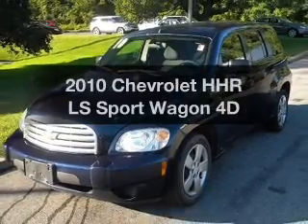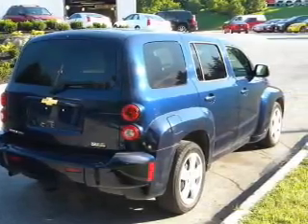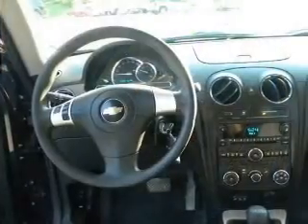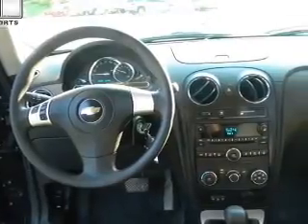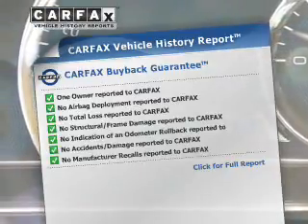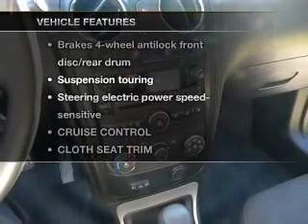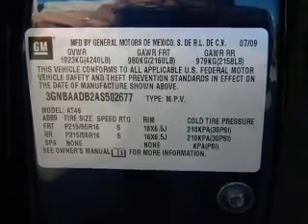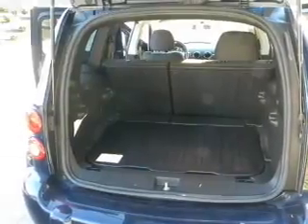2010 Chevrolet HHR - Poughkeepsie NY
Year: 2010
Make: Chevrolet
Model: HHR
Trim: LS Sport Wagon 4D
Engine: 4 cylinder Flex Fuel 2.2 liter
Transmission:
Color: Imperial Blue Metallic
Mileage: 32662
Address:
2023 South Road